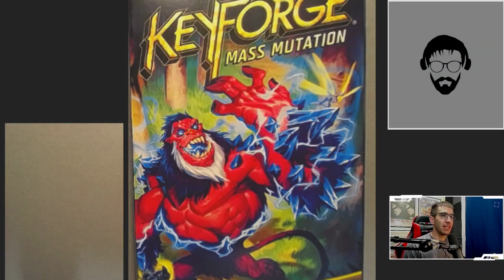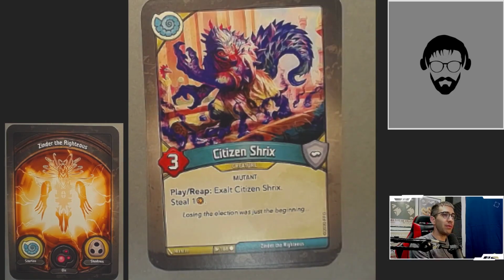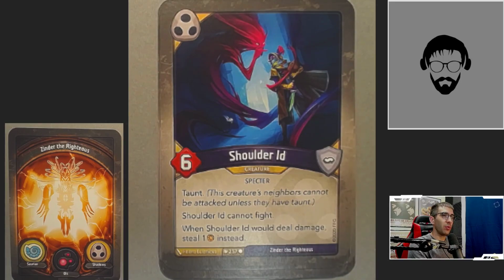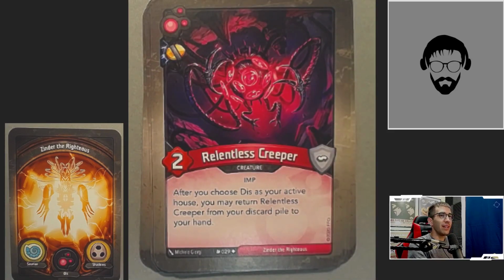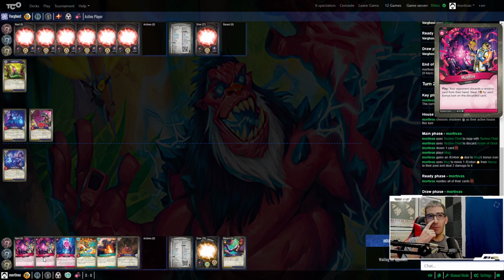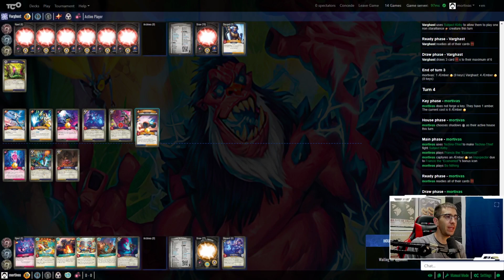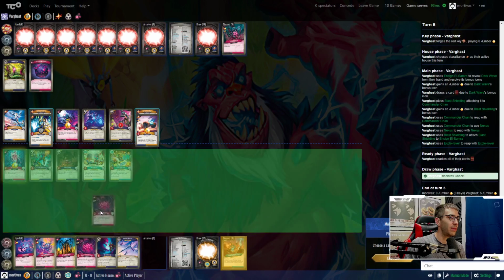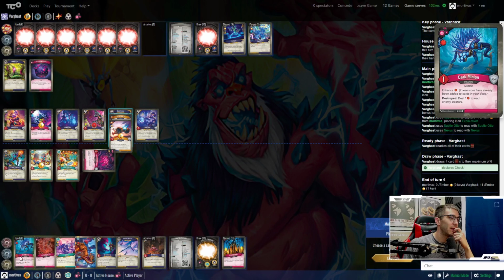The Crucible Chronicles - Chapter 12 (Part 1) // KeyForge Mass Mutation Gameplay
You made it this far into the video details? If you value your safety and privacy online you should consider using the Brave browser.